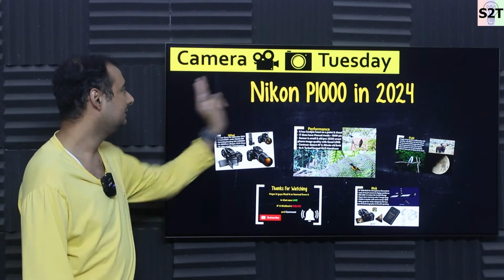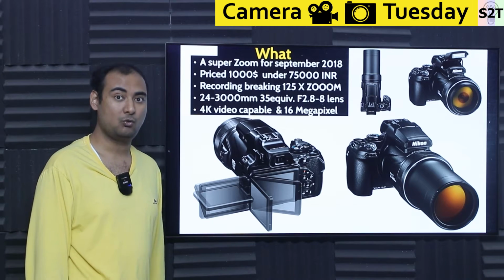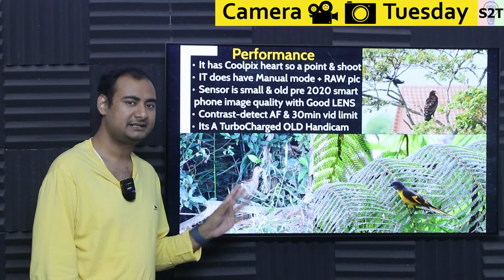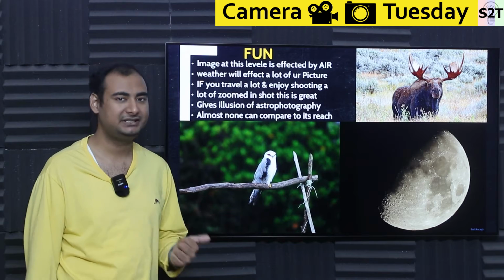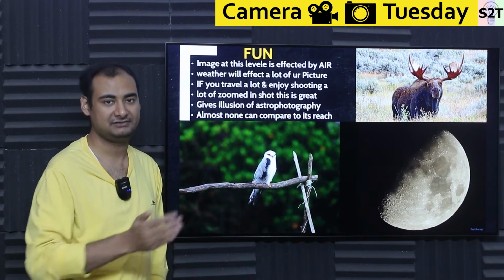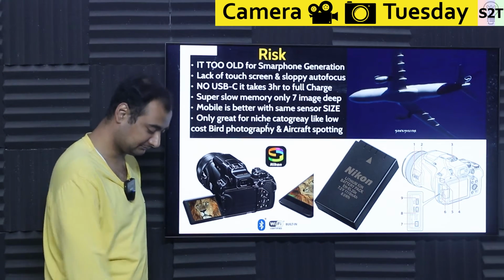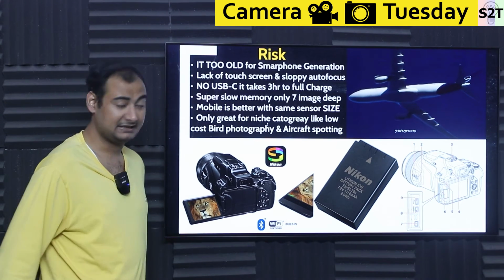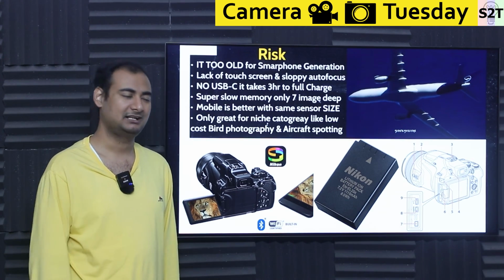Nikon P1000 in 2024 Explained {Camera Tuesday Ep266}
Instagram             hellyork

Nikon P1000 vs. Sony RX10 IV

00:00 Intro
00:11 What
03:03 Performance
06:14 FUN
10:07 Risk
16:31 Thank you